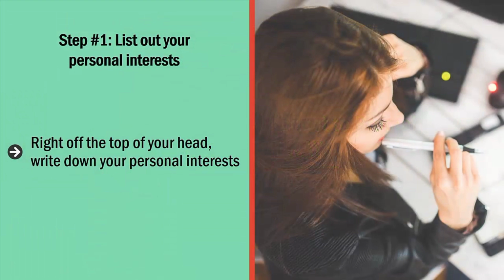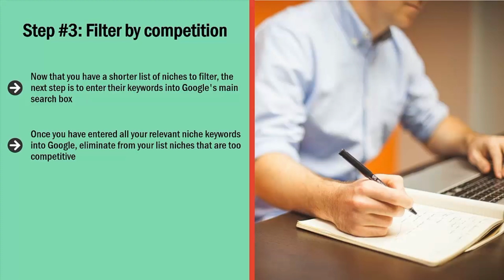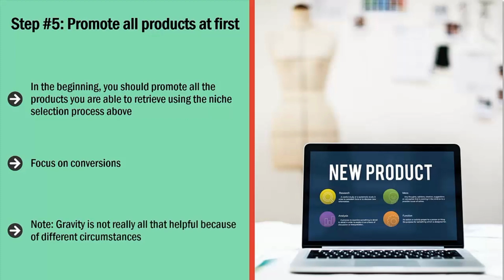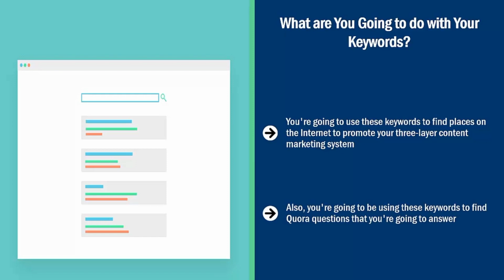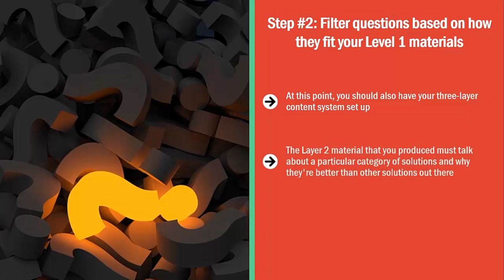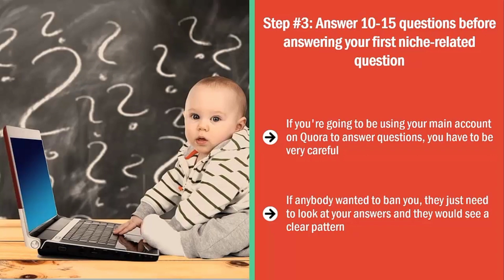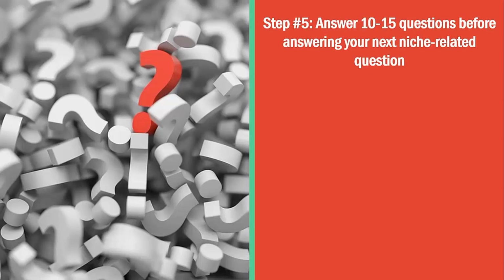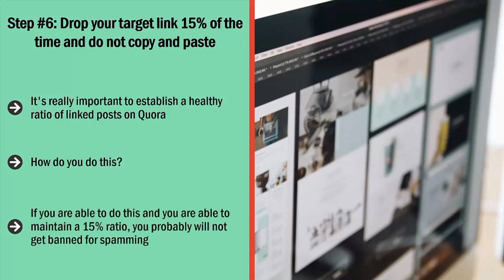(3)//clickbank marketing secrets video upgrade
About Course: Find this astonishing video course that brings you tons of MONEY-MAKING ideas and you will make passive MONEY faster even if you don’t have MONEY to invest. Are you are tired of doing 9 to 5 jobs and making MONEY for others? Then this video course is absolutely the right way to make you earn a huge passive MONEY and you will become RICH in little time. The stunning video course “Click bank Marketing Secrets Video upgrade”